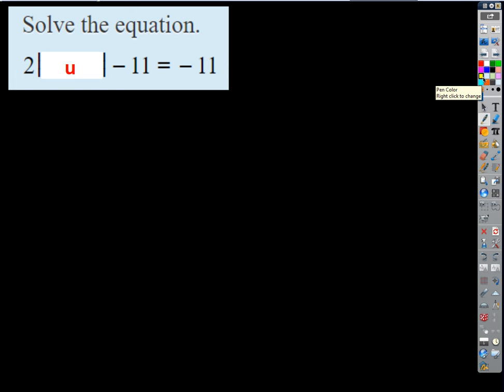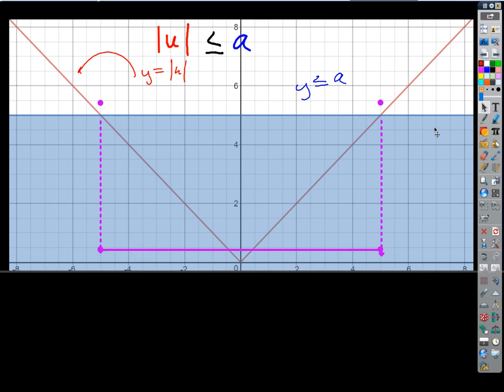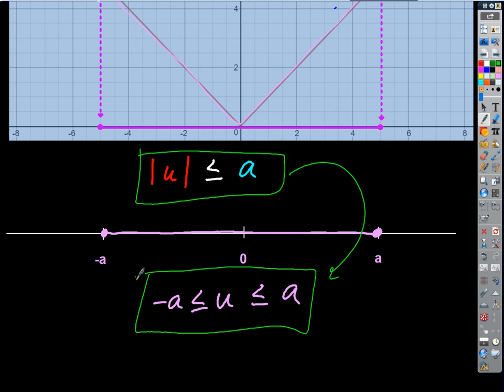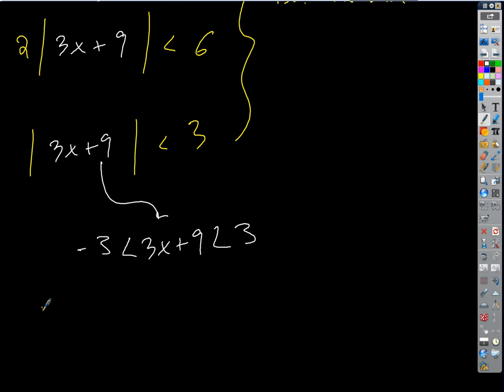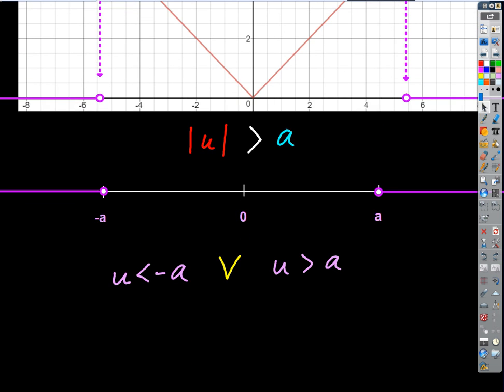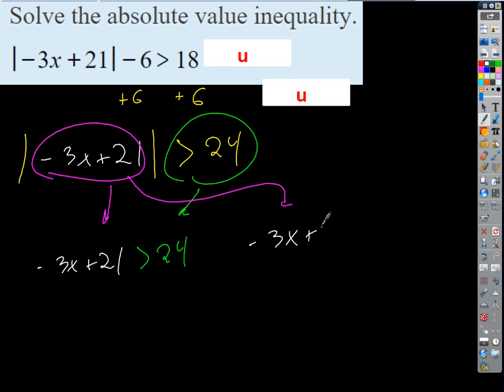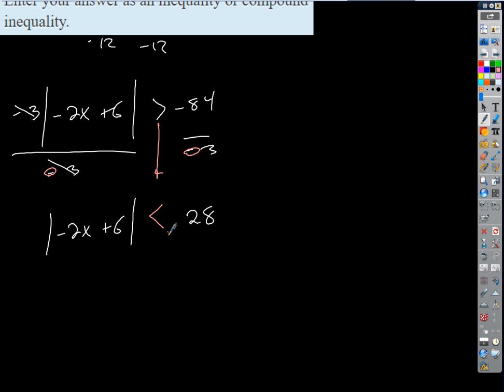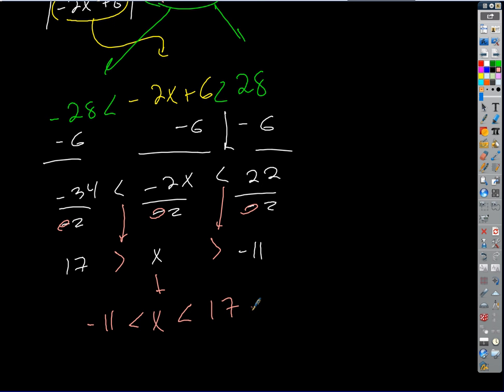2019 02 13 Absolute Value Equations & Inequalities p5